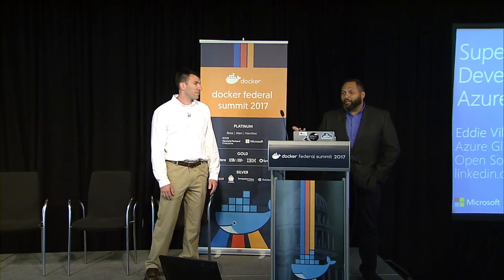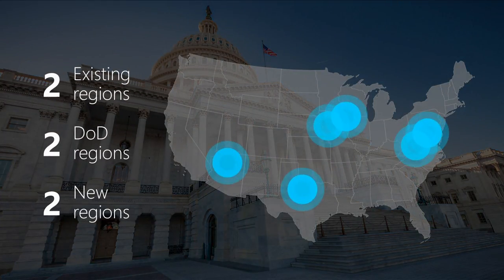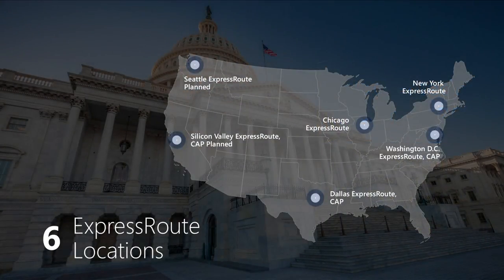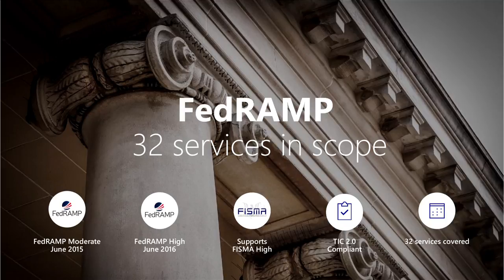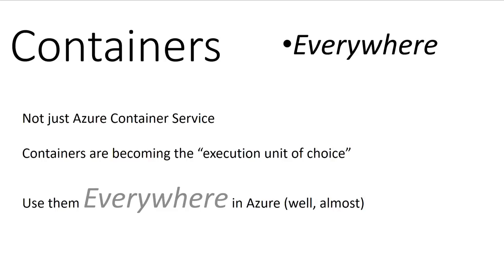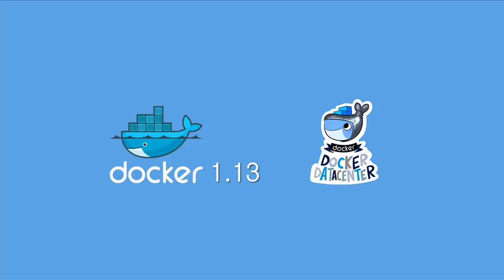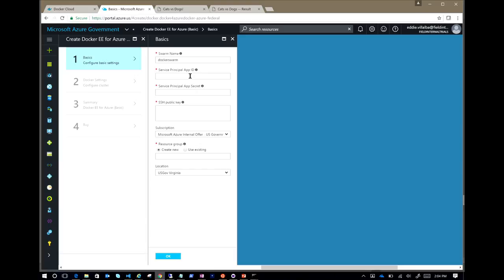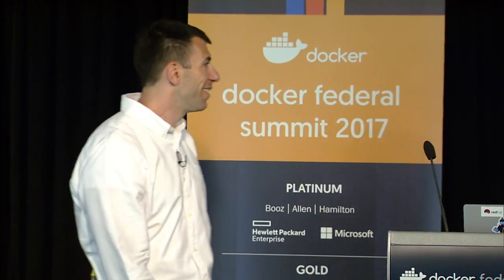Supercharge App Development with Azure Government and Docker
Speakers:
Eddie Villalba, Microsoft Azure Global Black Belt
Steve Michelotti, Microsoft Chief Evangelist